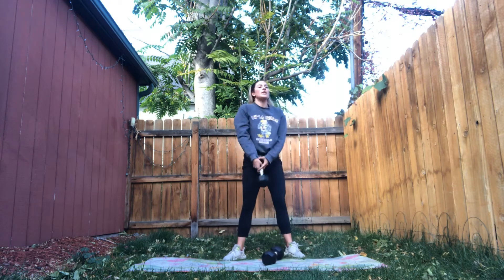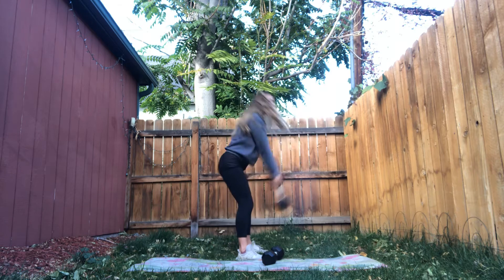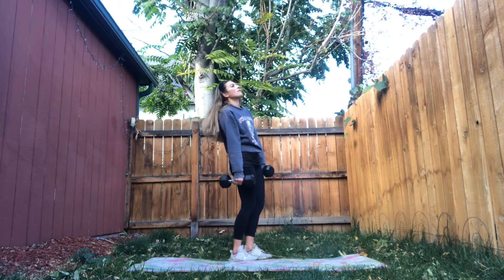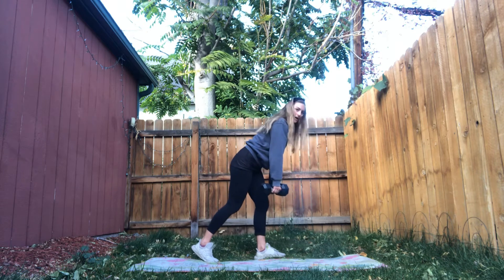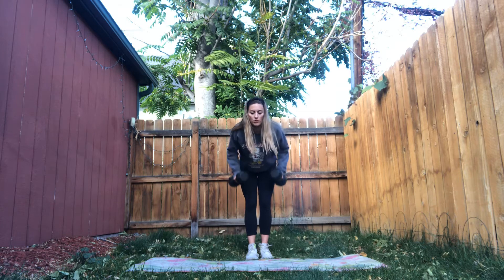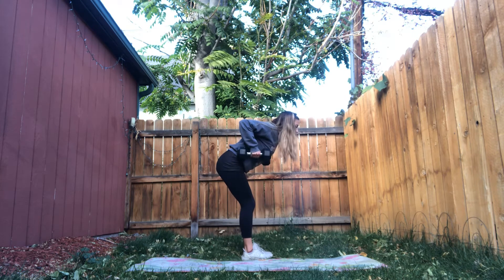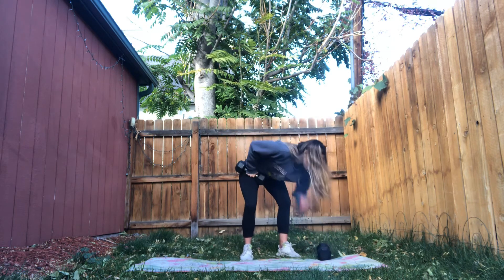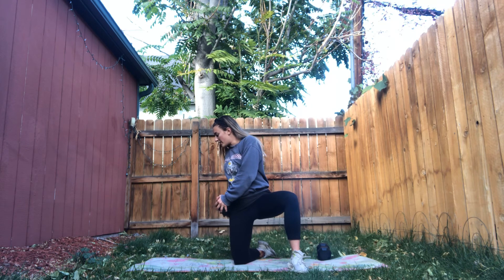Squatober Day 12 - DB Full Body WOD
For the WOD today we did another ‘Squat-Tober’ workout! All you need are a pair of dumbbells to follow along! The workout was a Squat variation + Pull (“pull muscles” used today = back, biceps, hamstrings, traps)! All you need is two dumbbells and/or a KB!

It’s really important to stretch & stay mobile no matter what your training goals!

If you want to see more of these workouts, be sure to stay up to date